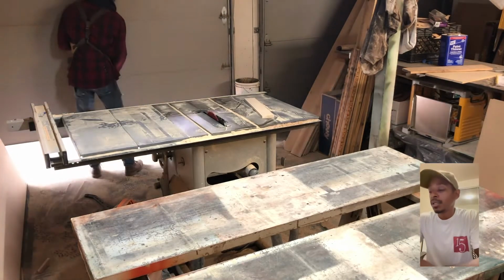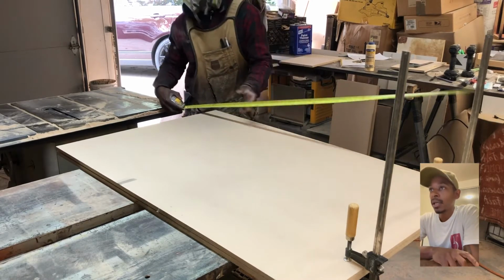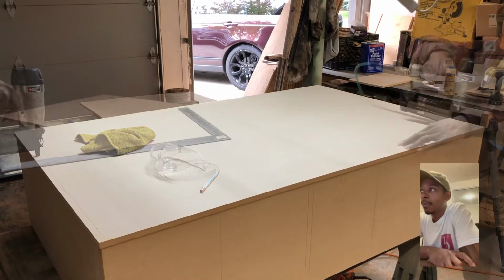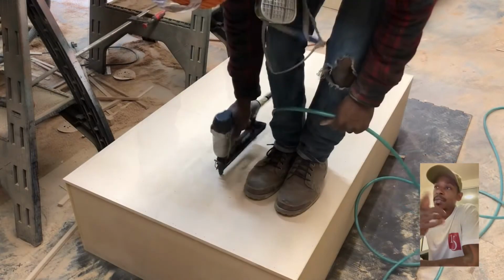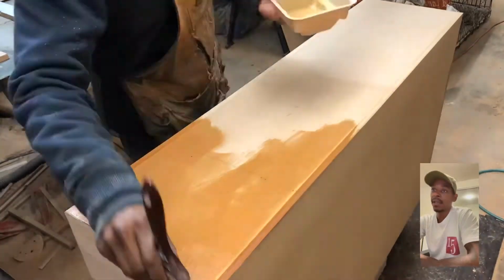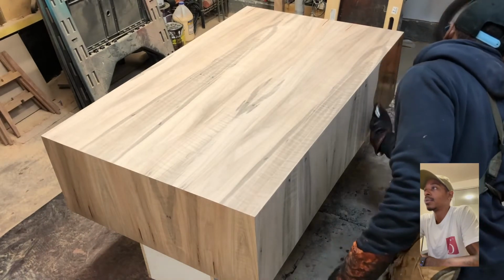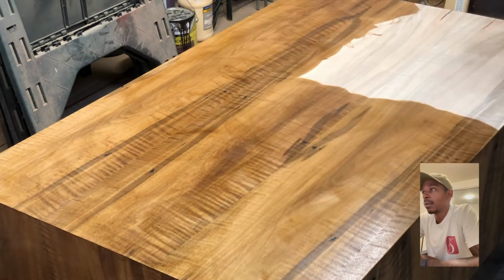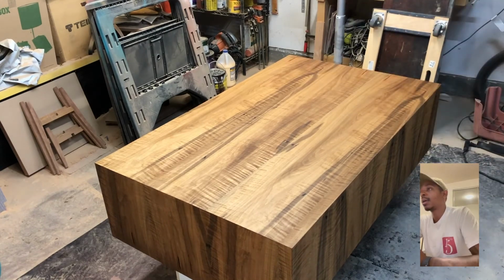How I Went About Making A Modern Coffee Table Using MDF and Wood Veneer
In this video, I share how I went about making a modern coffee table using MDF and wood veneer.